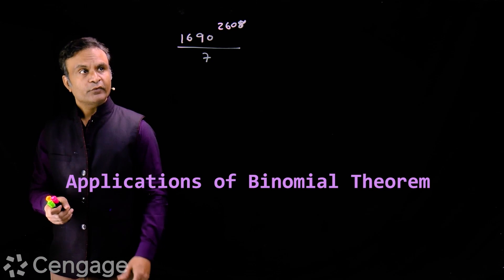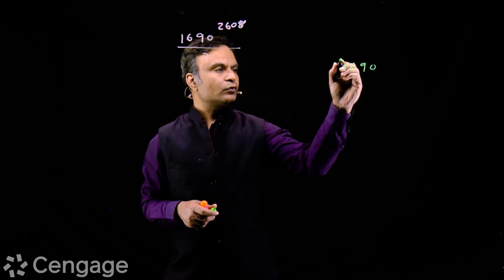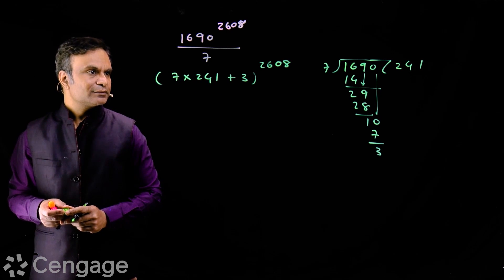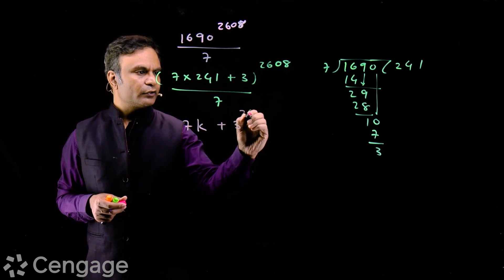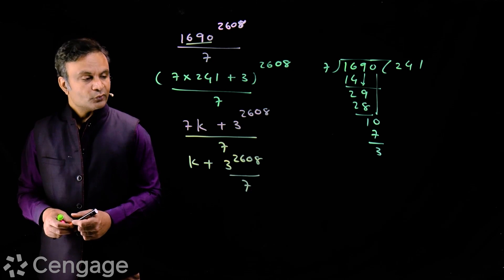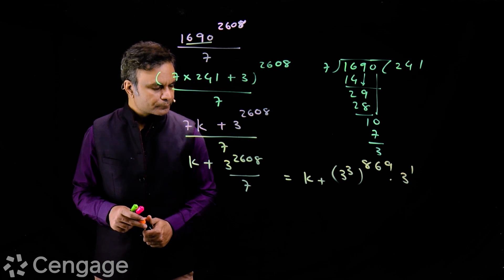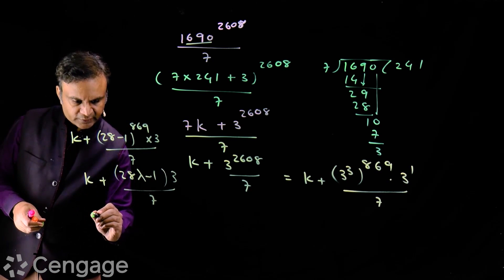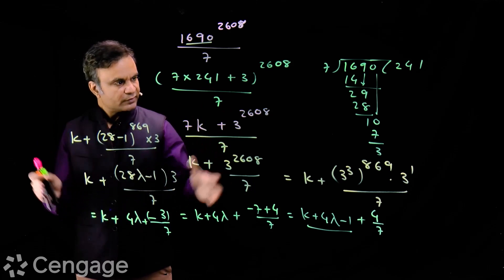Applications of Binomial Theorem | Cengage Exam Crack | G Tewani | JEE 2022 | Mathematics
Keep learning!